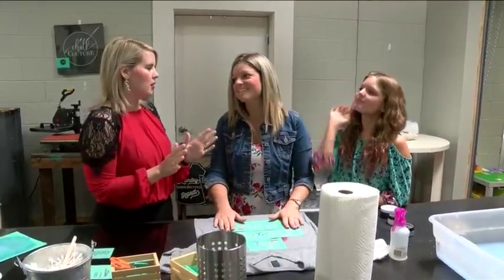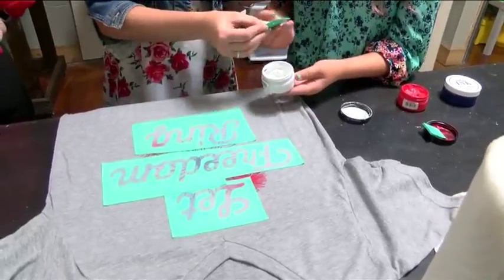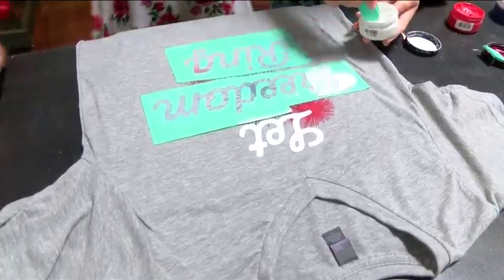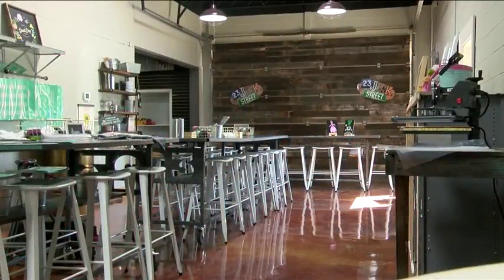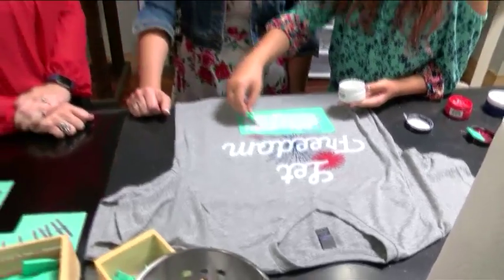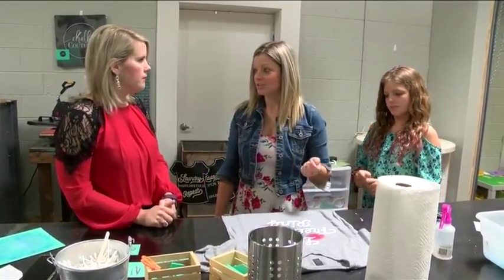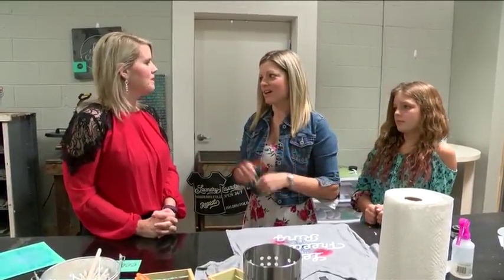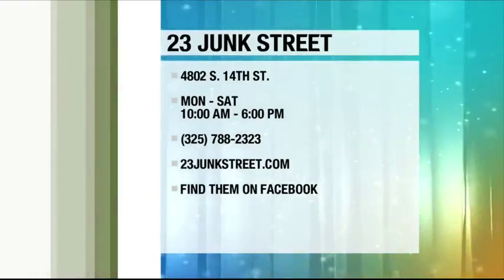Making custom t-shirts at 23 Junk Street